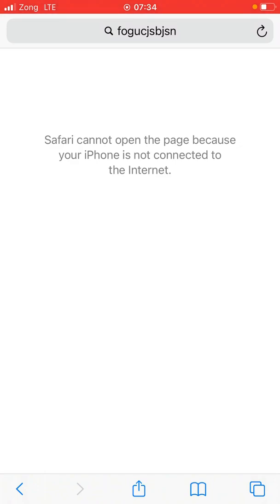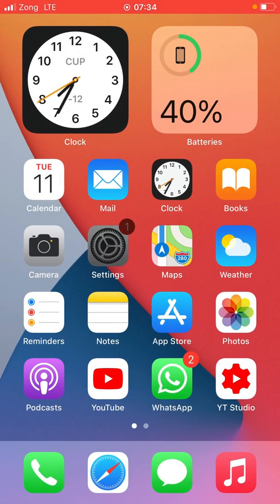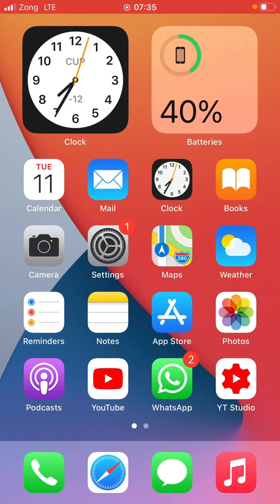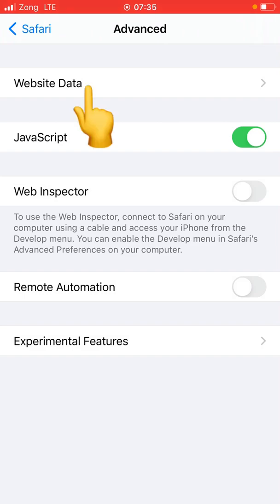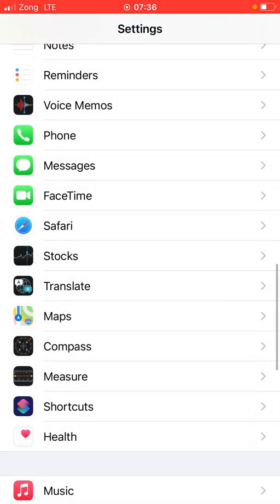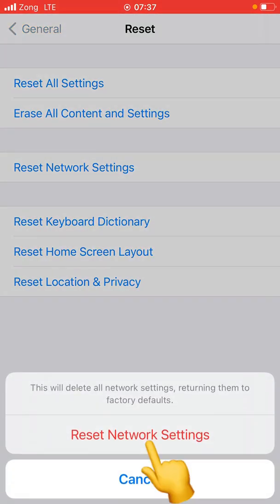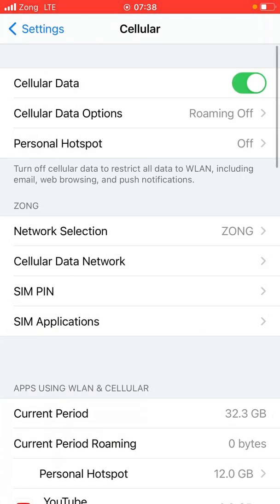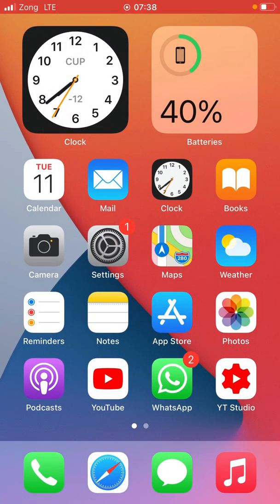Safari Cannot Open the Page because Your iPhone is Not connected to the internet iPhone 11 | iOS 15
After watching this video you will be able to know "how to fix Safari Can not Open the Page because Your iPhone is connected to the internet iPhone 11, iPad and iPod Touch. So get rid of this problem and enjoy your device.